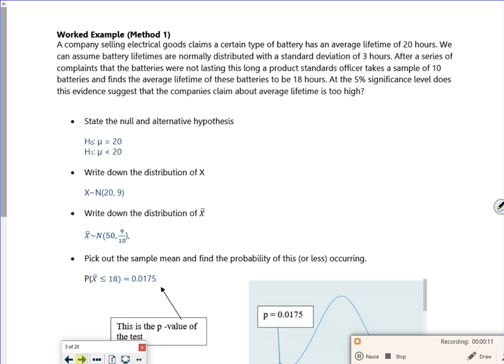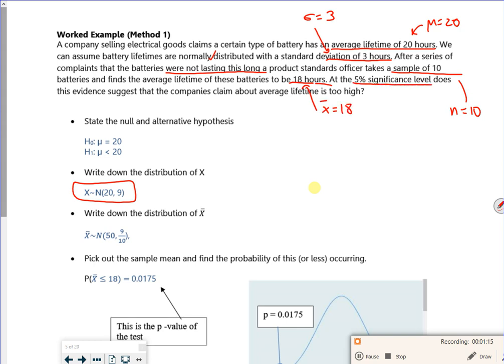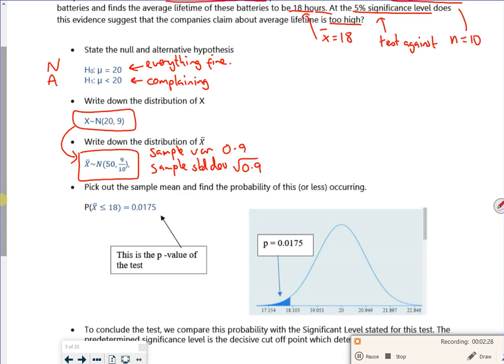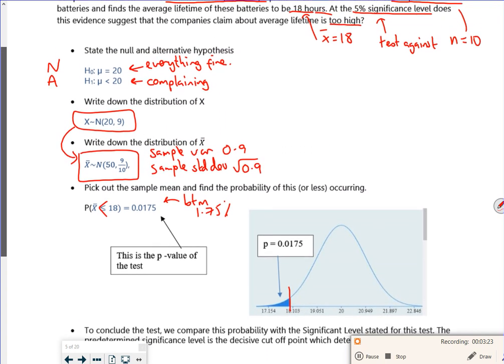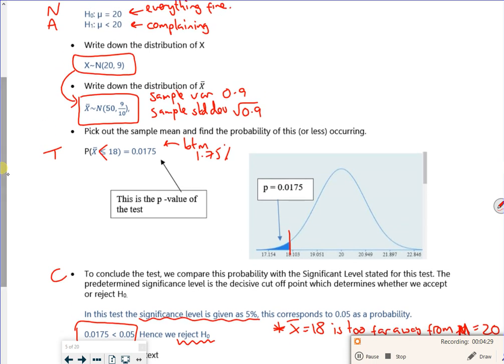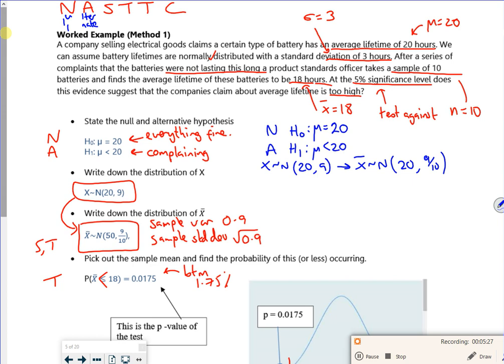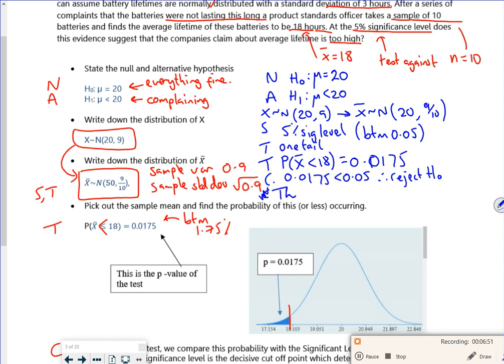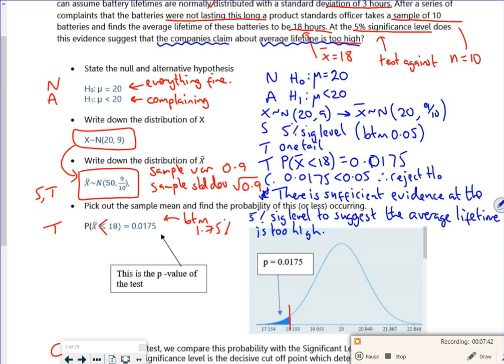A2 norm hyp test L1 vid2